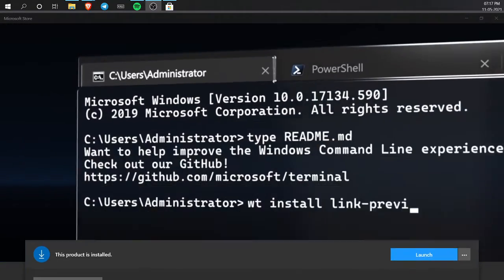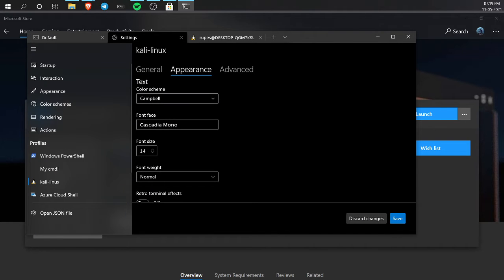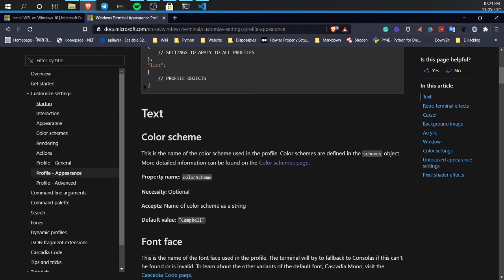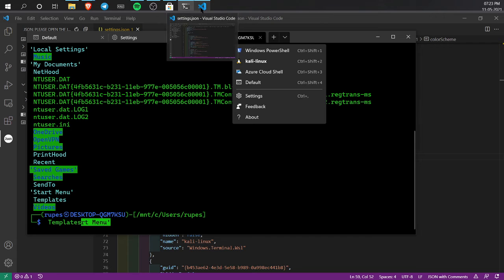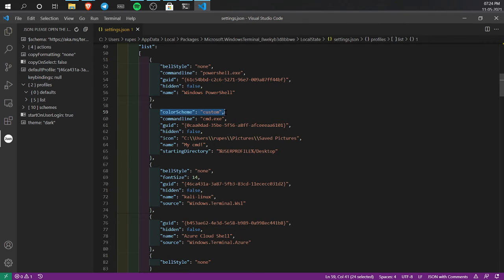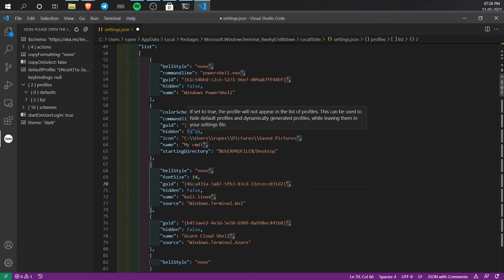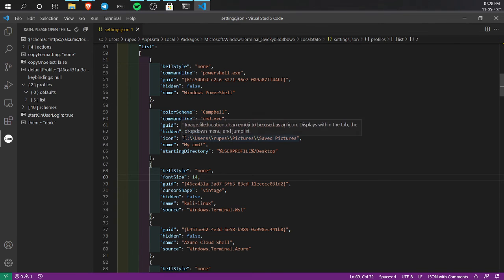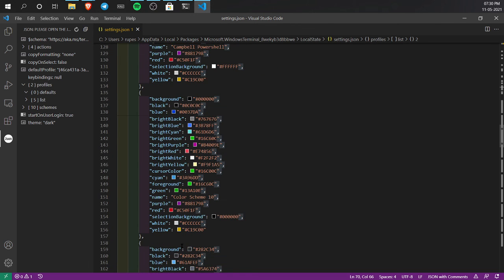You should start using Windows Terminal RIGHT NOW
Windows Terminal is a modern terminal application for users of command-line tools and shells like Command Prompt, PowerShell, and Windows Subsystem for Linux (WSL). Its main features include multiple tabs, panes, Unicode and UTF-8 character support, a GPU accelerated text rendering engine, and the ability to create your own themes and customize text, colours, backgrounds, and shortcuts.